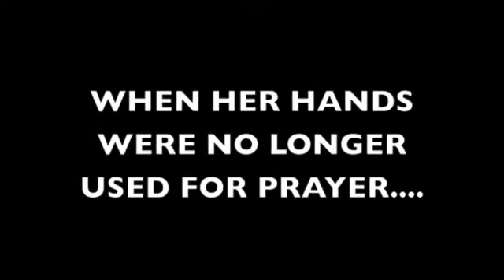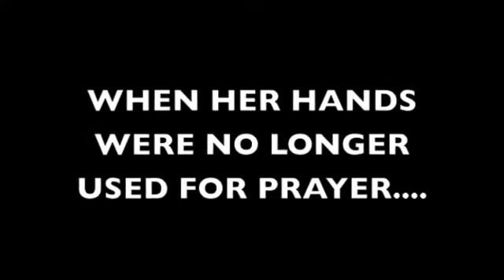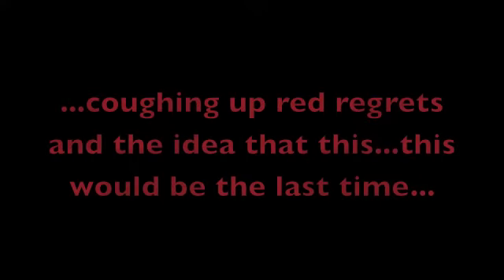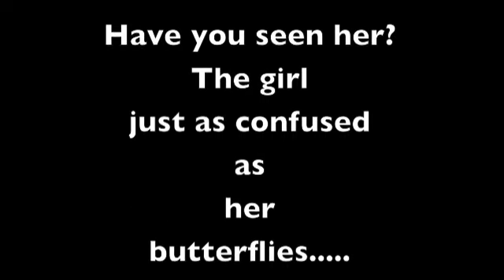Confused Butterflies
newest piece ive written...about abusive relationships.